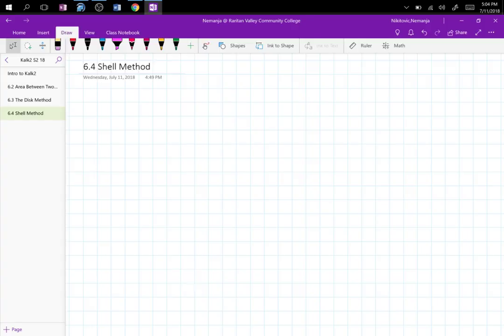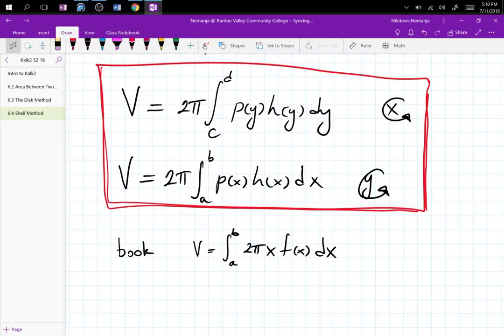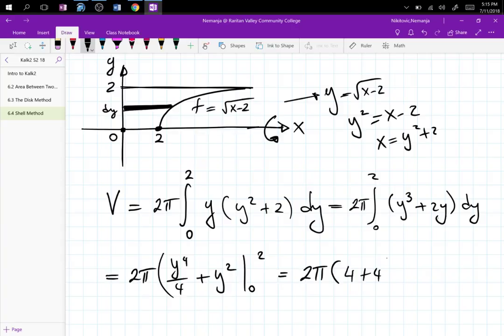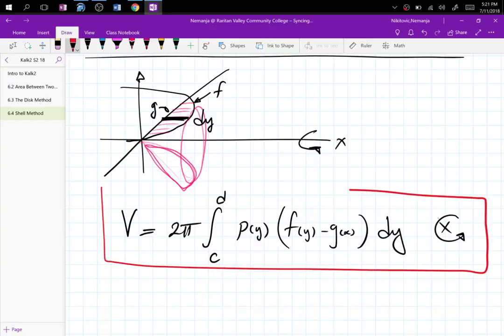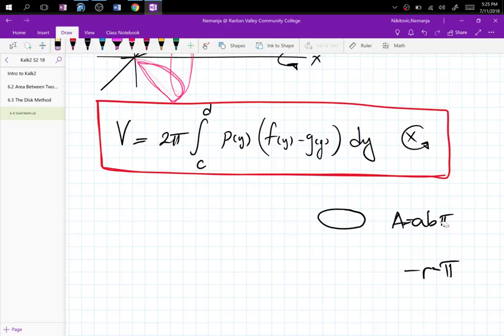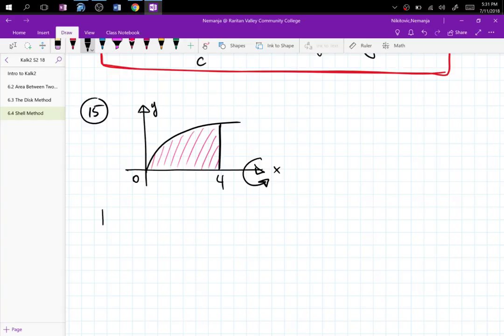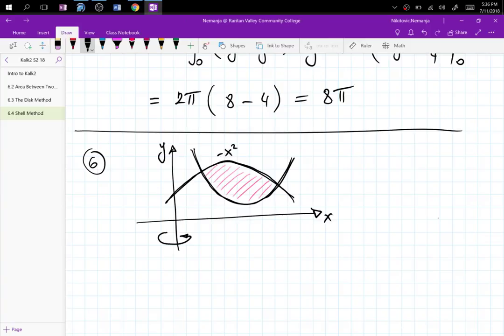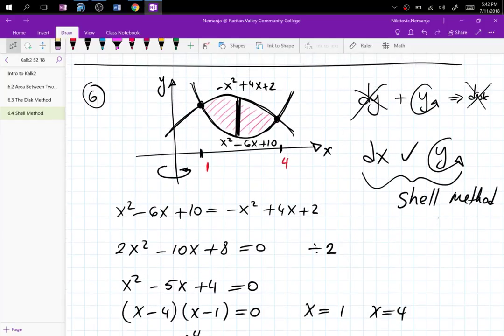Nemanja Nikitovic Live Stream (Calculus2 6.4 Shell Method)